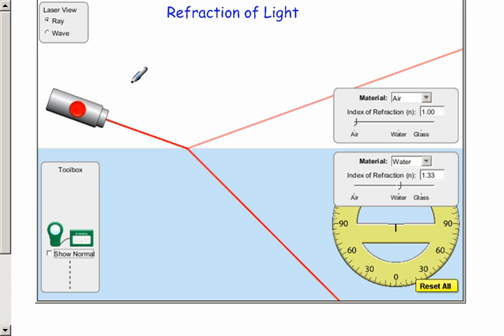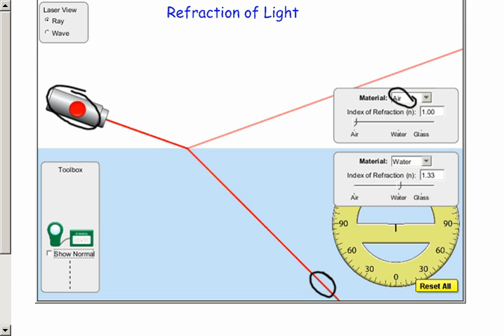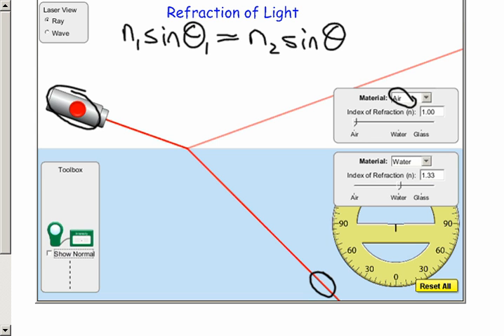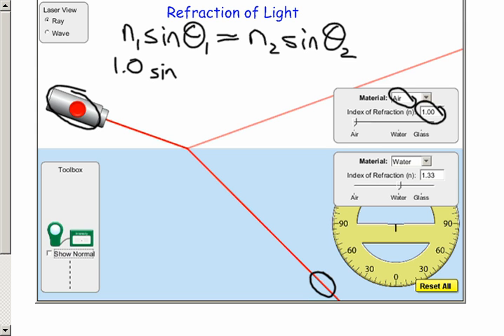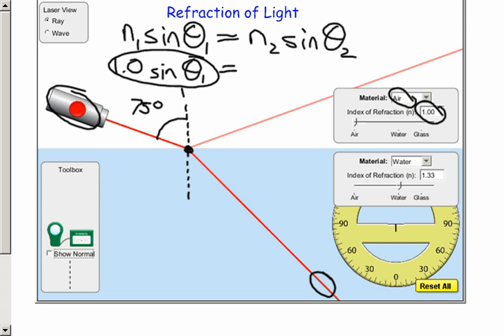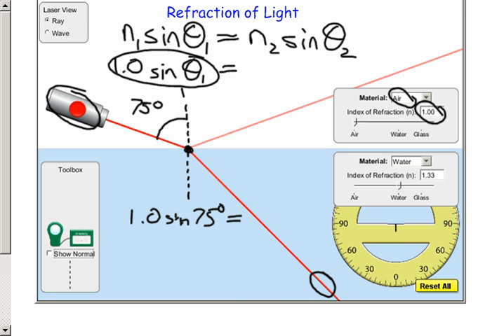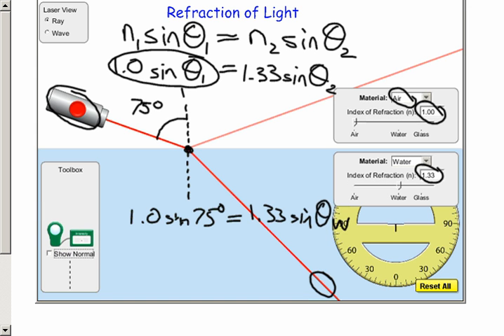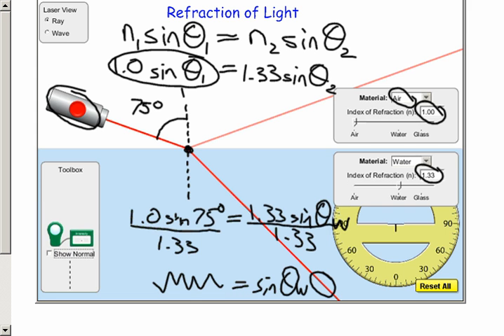H-F Final Exam Review: Physics Refraction (1).wmv